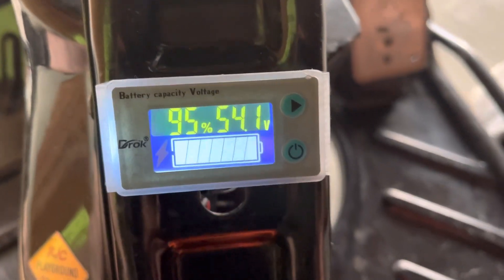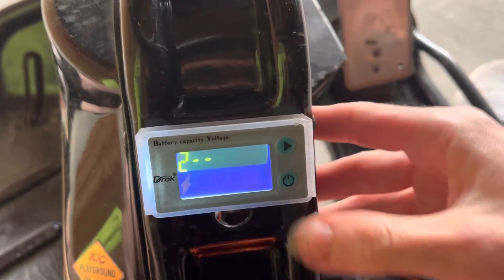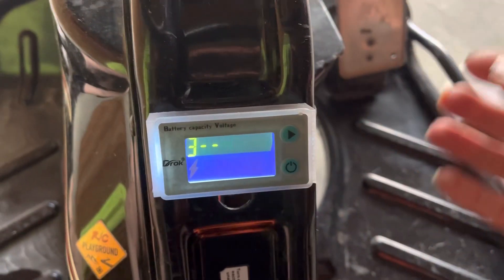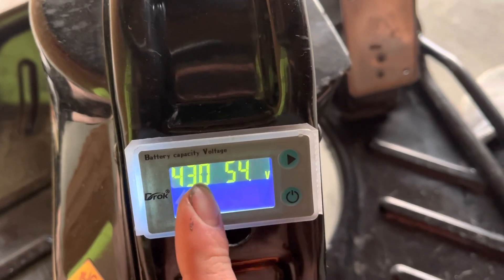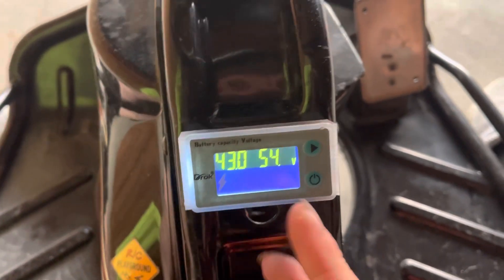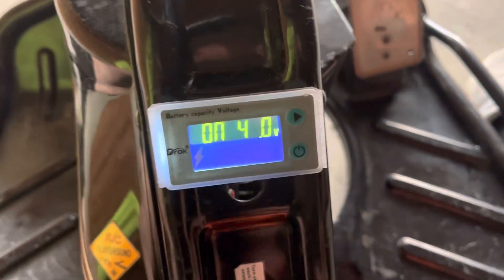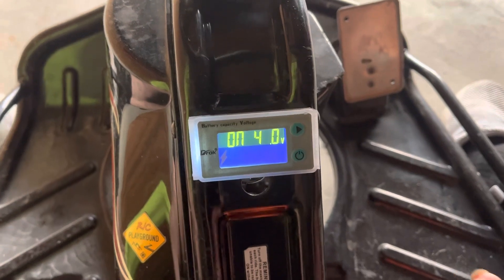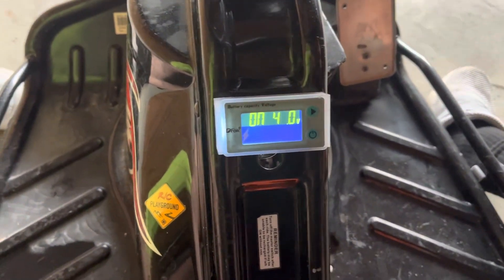How to program drok voltage meter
Drok voltage meter on razor crazy cart, if your using a different voltage battery check your battery charge chart. Chargedup3d.com